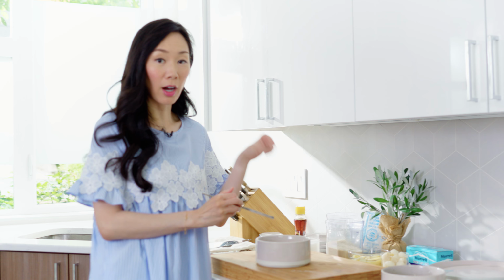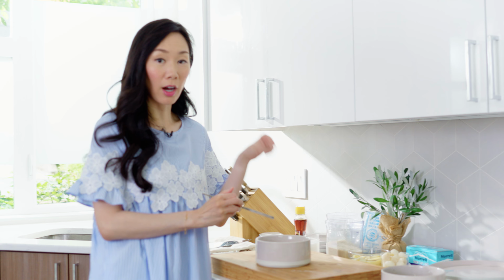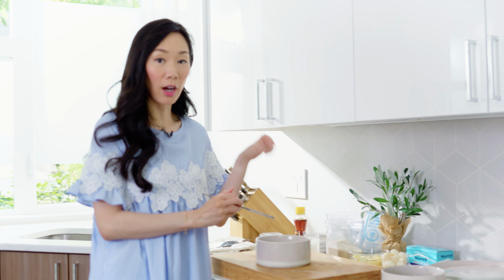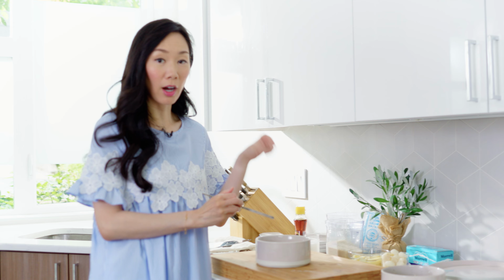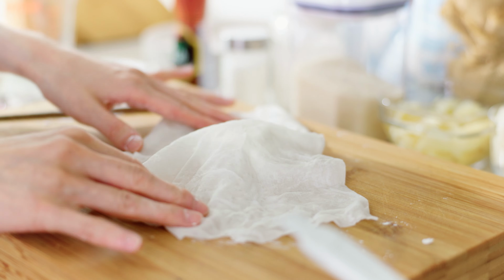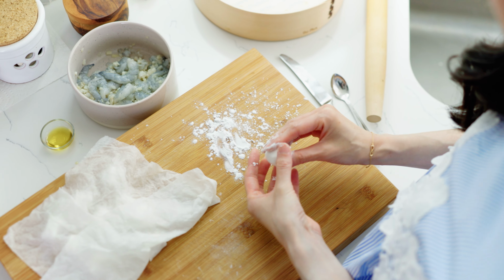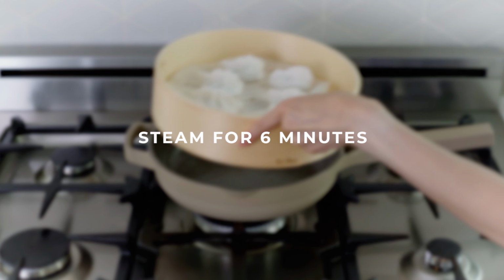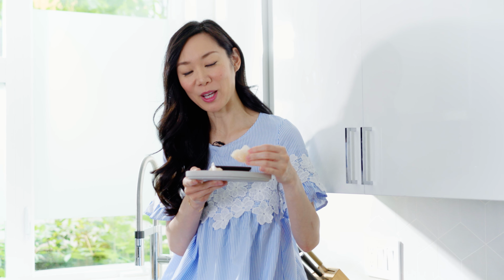Let's Make Crystal Shrimp Dumplings! ♥ Har Gao Recipe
BOGO Sale!  - Buy an Always Pan get a Steamer! Through August 2nd!
For everyone, one use per customer.  Active until 12/31

Here's my recipe on how to make Crystal Shrimp Dumplings (xia jiao 蝦餃) from scratch including the translucent dough!  If you love ordering this steamed dim sum dish, you'll be surprised how simple it is to make with your own fillings!  I like to add water chestnuts and bamboo shoots to mine!

♥ Modern kitchenware & cookware from Our Place (as seen in Angel's Kitchen):

- the Always Pan (non-toxic, non-stick), includes spatula!

- Spruce Steamer (made from bamboo) comes with long chopsticks

- Side bowls (set of 4 or 8)

- Main Plates (set of 4 or 8)

- Side Plates (set of 4 or 8)

- the Everyday Chef's knife

- Walnut Cutting Board

- Drinking glasses - stackable

♥ Ingredients:

- 1/3 cup tapioca starch
- 1 tsp. oil or lard**
- 1/3 cup boiling water
- 2 pinches of salt

Filling:
- 15 small-medium size shrimp (peeled and deveined)
- water chestnuts / bamboo shoots
- 1 tsp. cornstarch
- 1 tsp. oil or lard
- 1 tsp. sesame oil
- 1⁄2 tsp. salt
- 1⁄2 tsp. sugar

(**note:  I missed adding the lard/oil in the filming of this video, but you should add it in the dough for better texture 😅)
Chapters:
0:00 intro
0:30 ingredients
1:47 prepare the filling
4:30 prepare the dough
6:53 steamer basket
7:50 roll out dough
9:45 steam the dumplings
10:50 taste test / let's share a meal